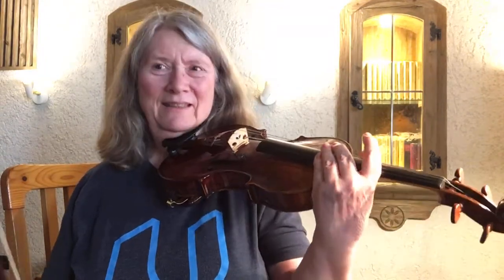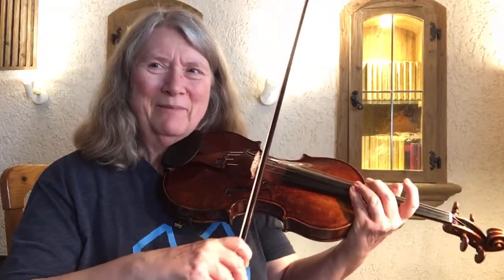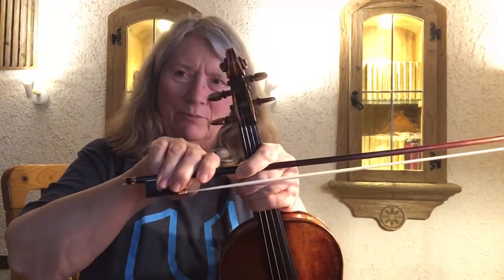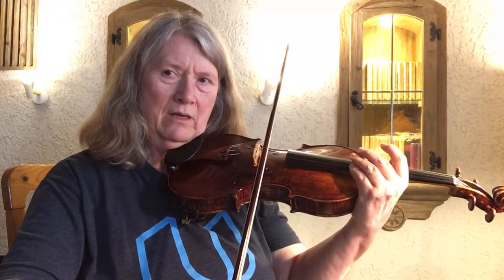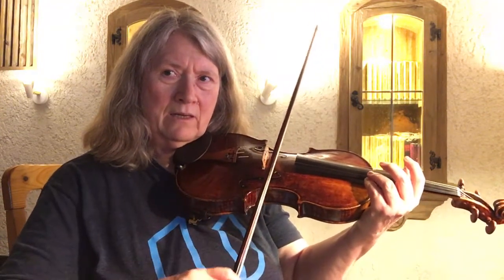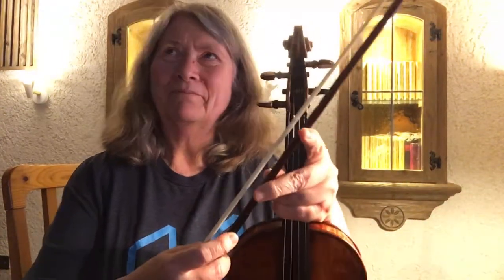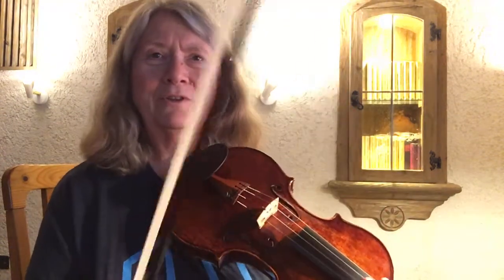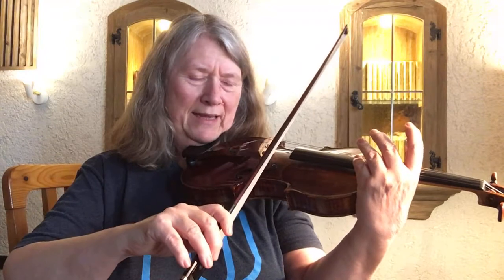20210611 open strings